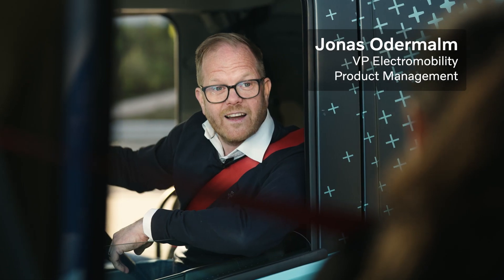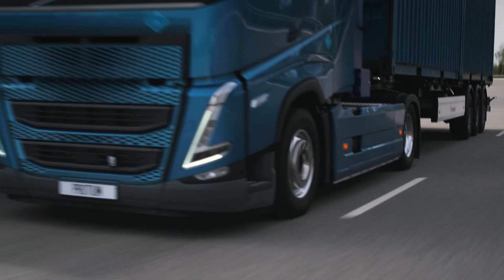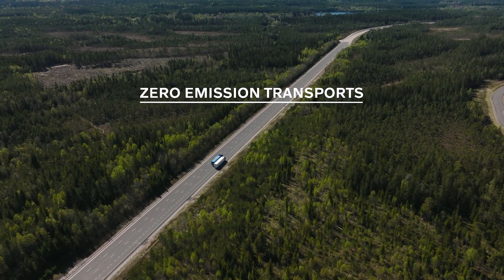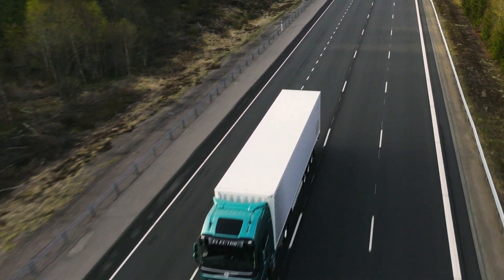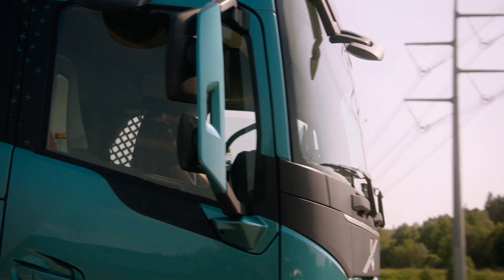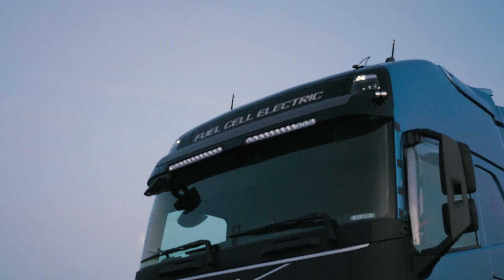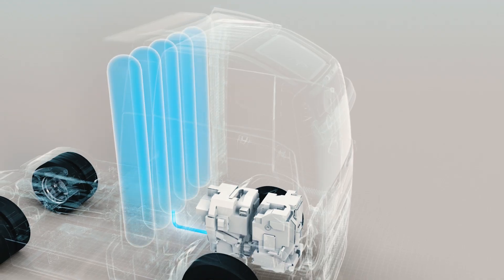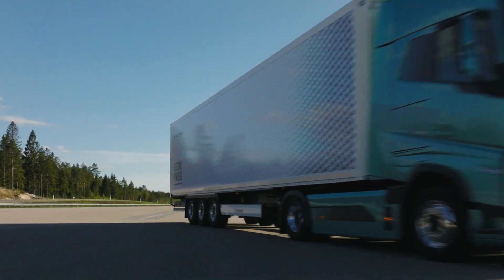Volvo Trucks – the role of fuel cell electric trucks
Find out why we’re testing our first-ever hydrogen fuel cell electric truck and how it will have a place alongside our battery electric range in the future.